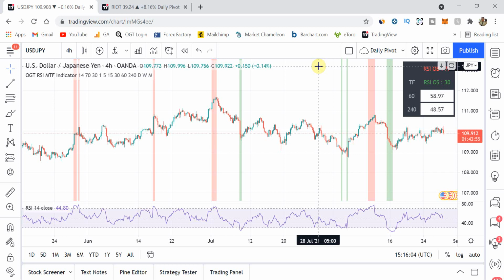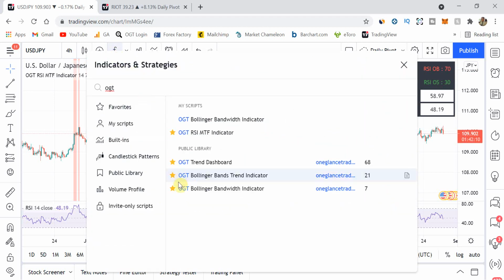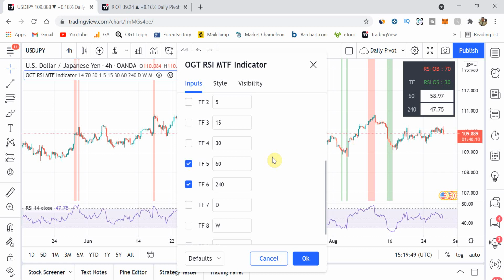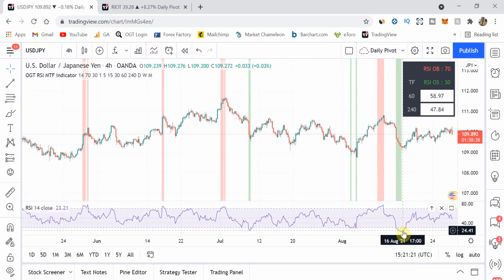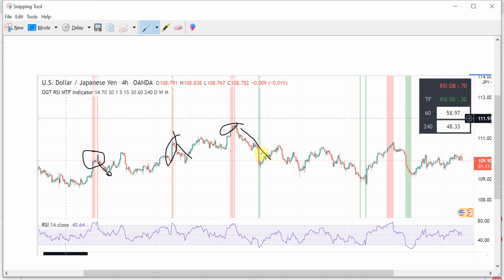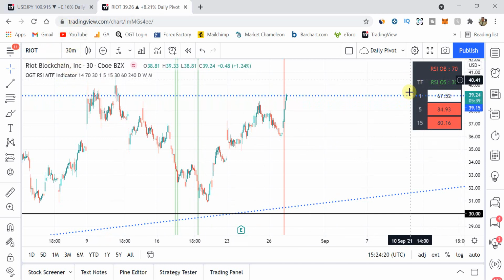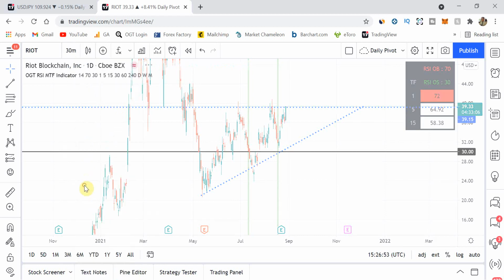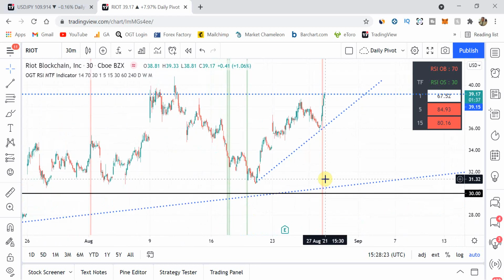OGT RSI MTF TradingView Indicator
---Best indicators on TradingView videos ---

This is one of my best tradingview indicator.

The OGT RSI MTF TradingView Indicator allows you to see when the RSI is overbought/oversold on multiple timeframes simultaneously.

OGT RSI MTF TradingView Indicator settings

You have the ability to customise the RSI period as well as the OB/OS levels. What sets this indicator apart is that it you can select the timeframes which the RSI is OB/OS.

How is this displayed on the chart, how to use rsi indicator and how can I make money with this RSI trading strategy tradingview?

One of the most popular applications of the RSI indicator is that it can be used as a reversal signal when an instrument comes out of OB/OS. You can stack the odds in your favour when multiple timeframes are OB/OS at the same time which can have a higher probability of a pullback.

When the selected timeframes are OB, shaded red lines will appear. This indicates that a possible reversal to the downside is coming and you may want to look for a short position or closing an open position.

When the selected timeframes are OS, shaded green lines will appear. This indicates that a possible reversal to the upside is coming and you may want to look for a short position or closing an open position.

There is also a handy visible grid which shows the current RSI values for the selected timeframes. This is a RSI overbought oversold strategy

The RSI MTF indicator combined with regular divergence and/or support & resistance can be a powerful trading strategy.

This tradingview best indicators for day trading especially on lower time frames. During the London session when price is looking to breakout.
Make se you see my view on the best indicator tradingview which is above.